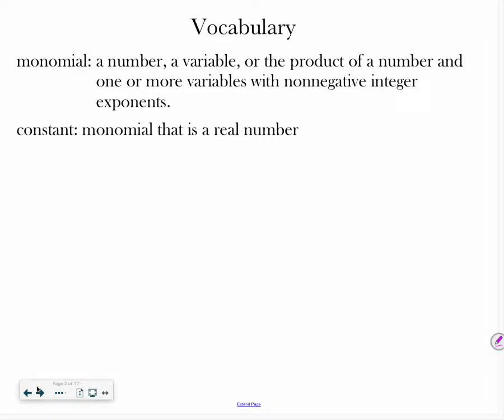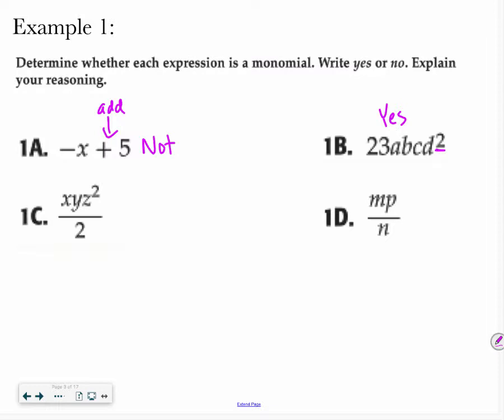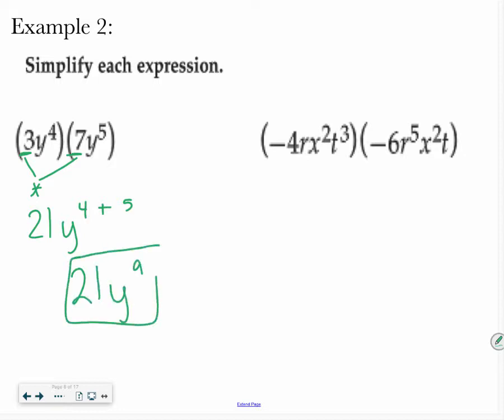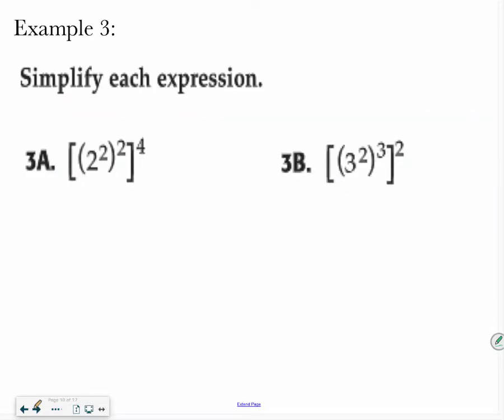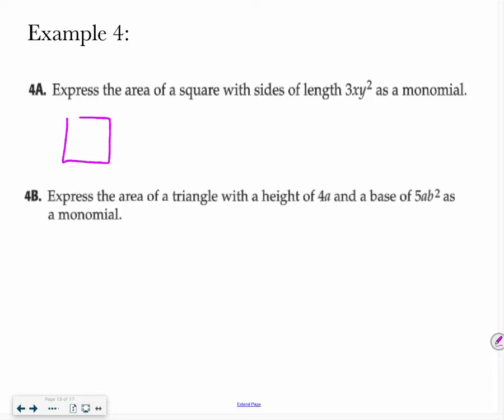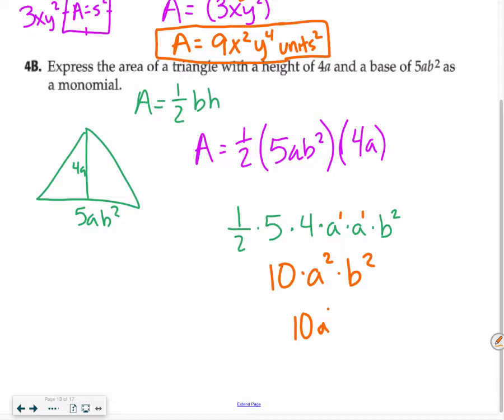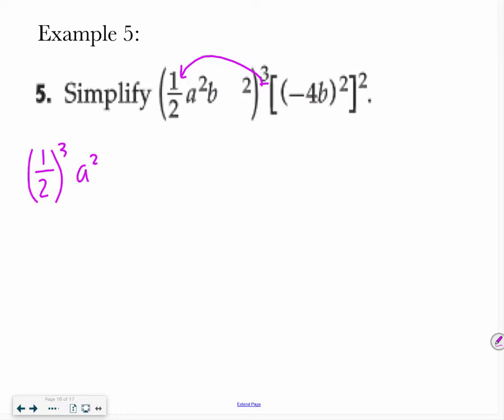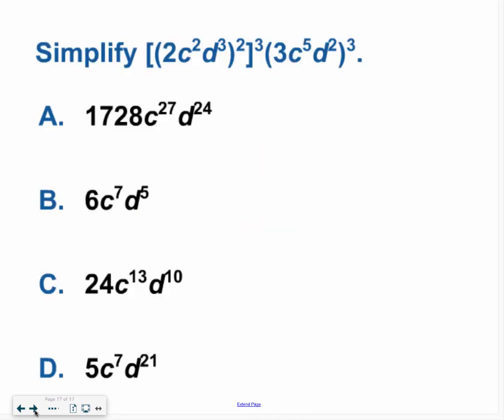Algebra: 7-1 Multiplying Monomials